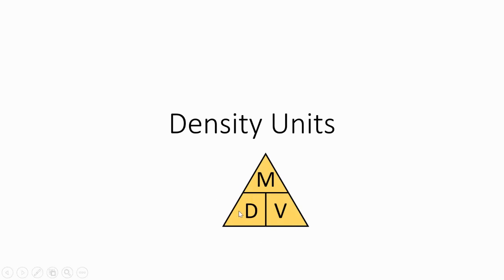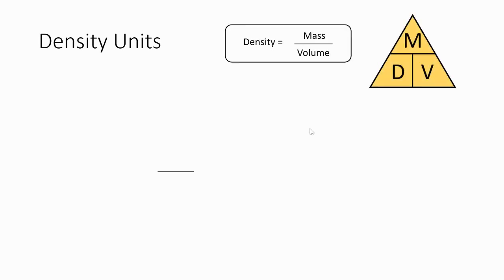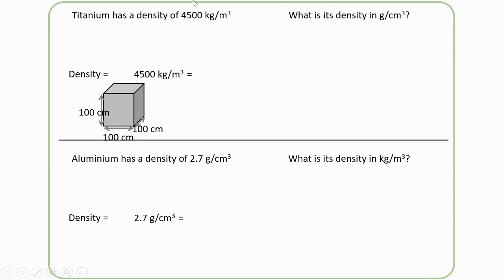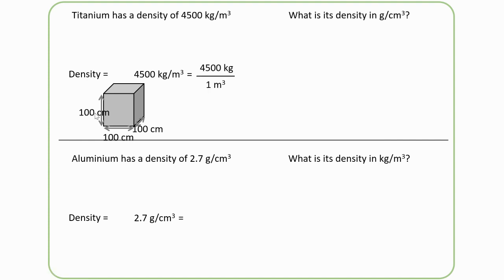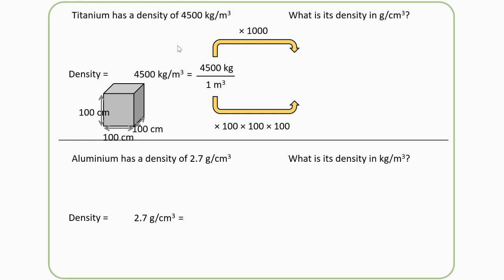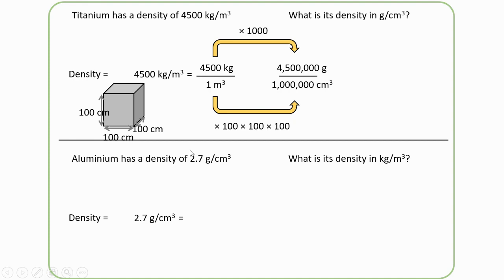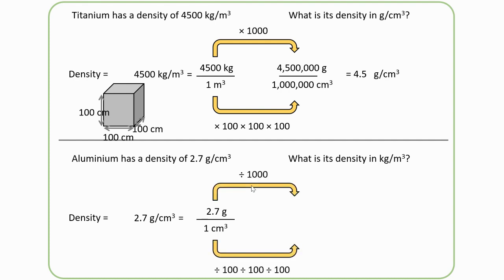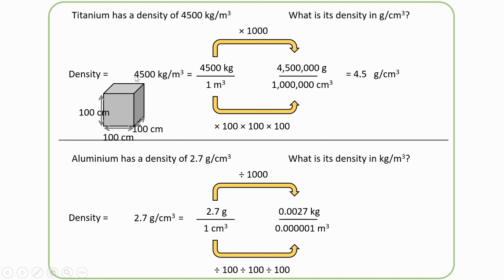Density Units Maths Y11 Foundation